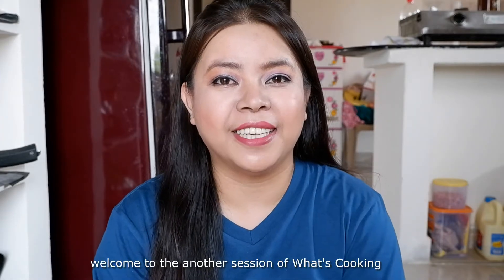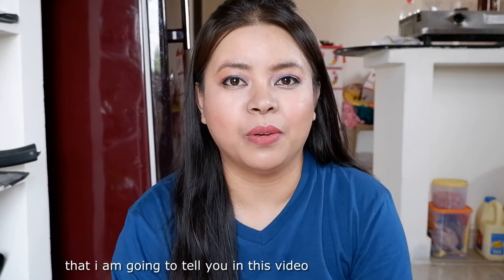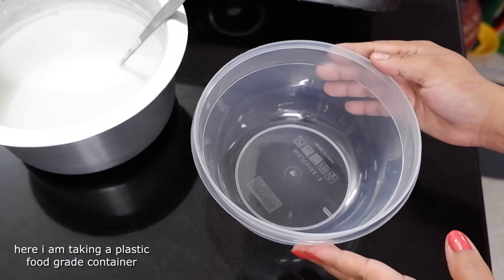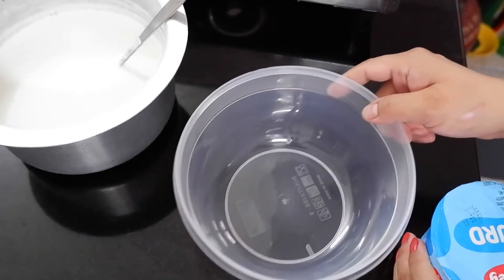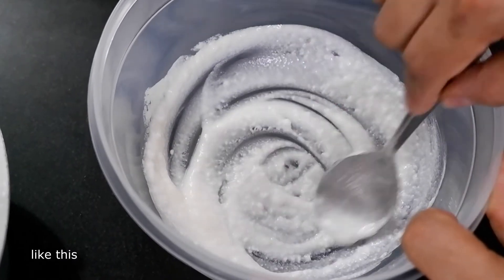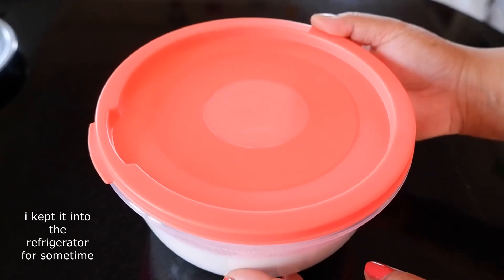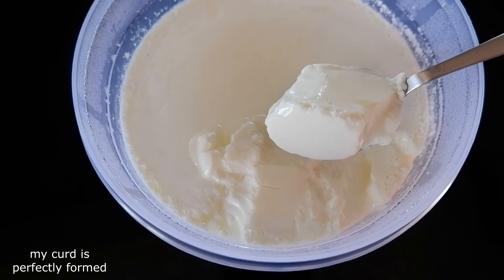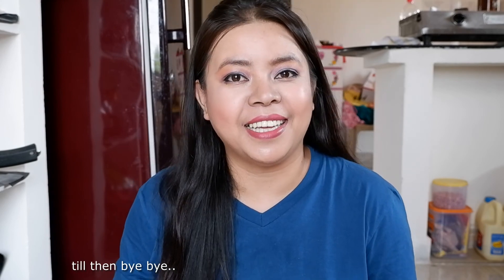Making Curd (Dahi) at Home/Sangom Afamba Semba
Making Thick Curd (Dahi) at Home